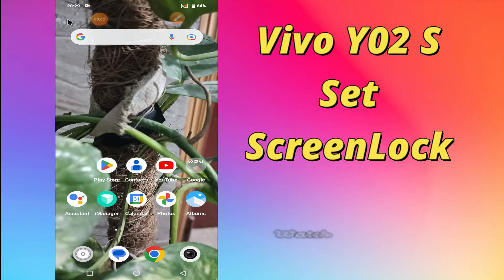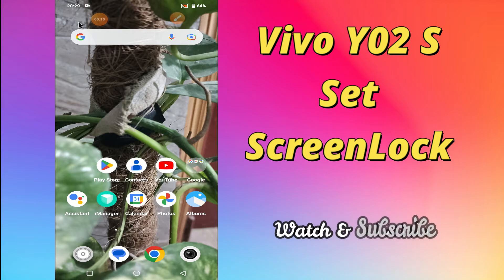Vivo Y02s Screen lock Settings || How to Set Screen lock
Vivo Y02s Screen lock Settings